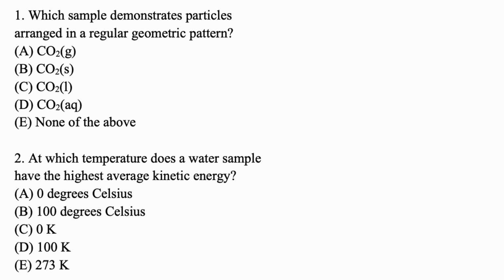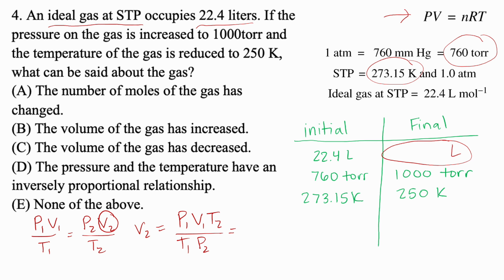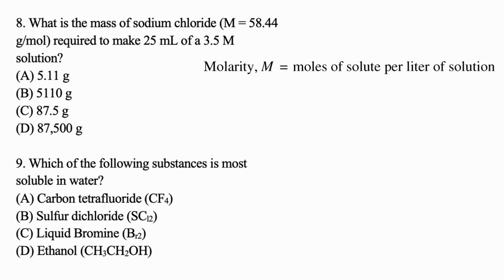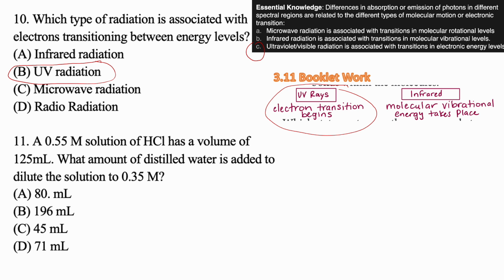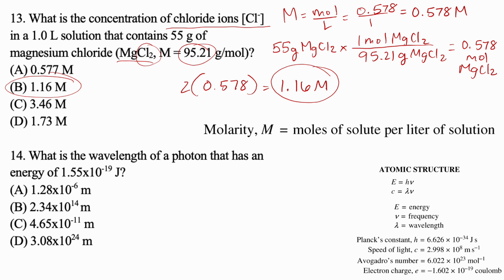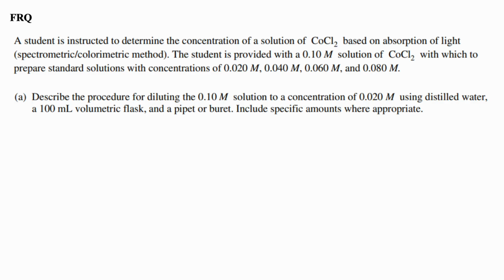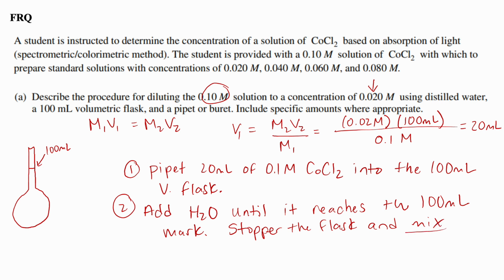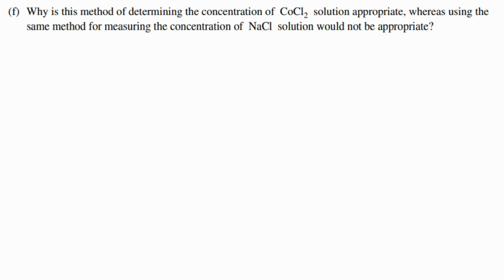AP Chemistry Unit 3.7 - 3.12 Practice Exam Questions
Enjoy these practice AP Chemistry test questions for unit 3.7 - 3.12 covering solutions and mixtures, representations of solutions, separation of solutions and mixtures, solubility, spectroscopy, and properties of photons.